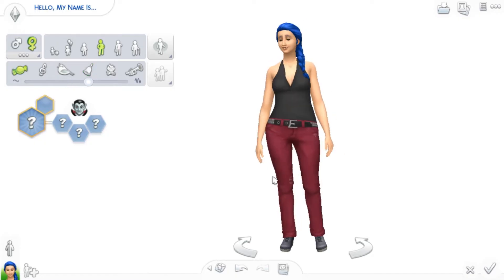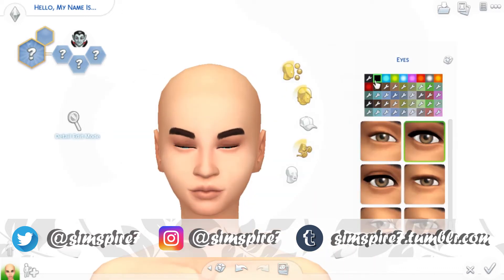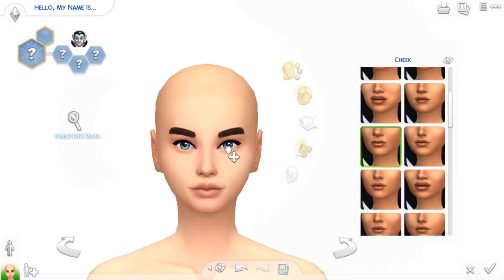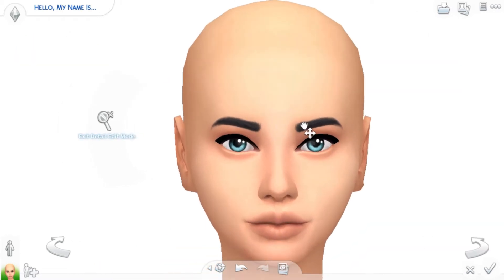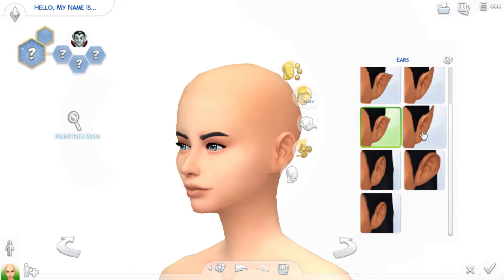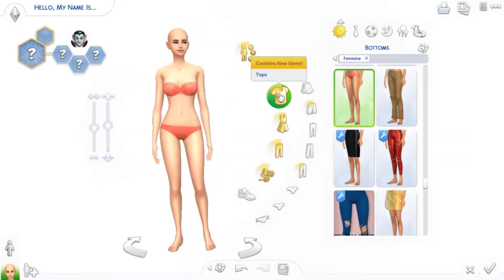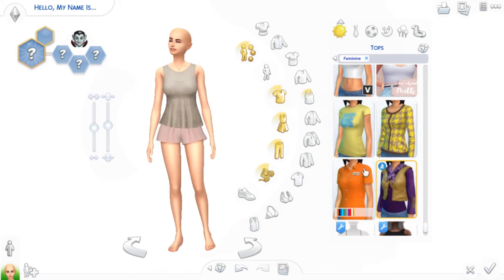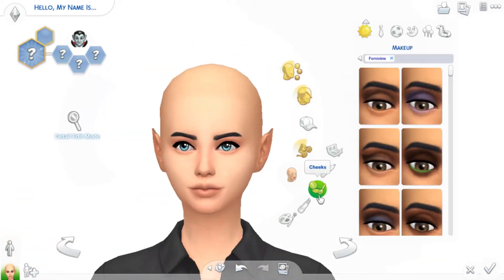Sims 4: Vampire Create A Sim Collab w/Simstas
Hi guys! Welcome to a new halloween collab week! Today I did a collab with the Simstas!

Comment what you did today and what you'd like to see!

I upload new videos everyday!

Want to show me something? Use

Social:
◇ Origin ID: simspire7

FAQ:
◇ How old are you? I am 16 and a Junior in high school.
◇How do you make your videos? I record with OBS, I use a Blue Snowball Ice microphone, I edit in Hitfilm 4 express and I use Photoshop to make my thumbnails.

Hope you have a Simspirational day! XD